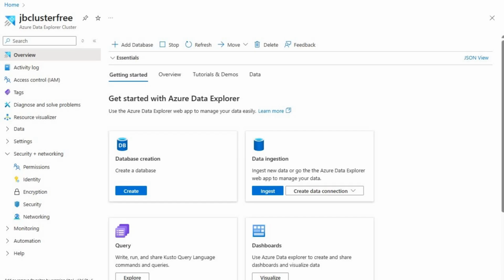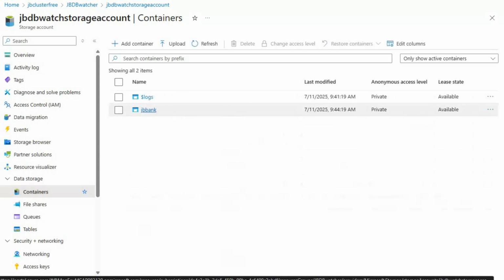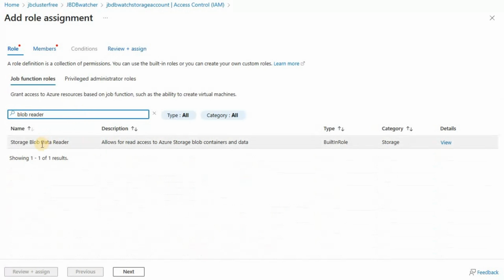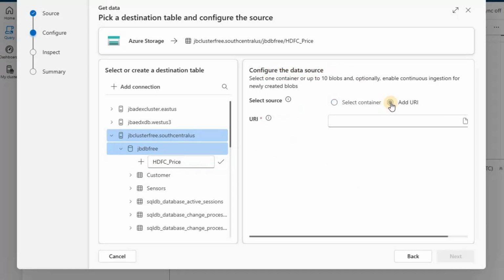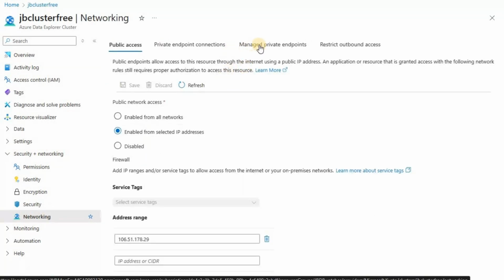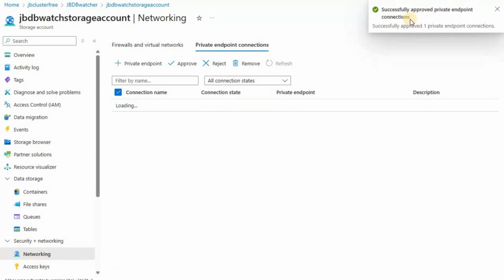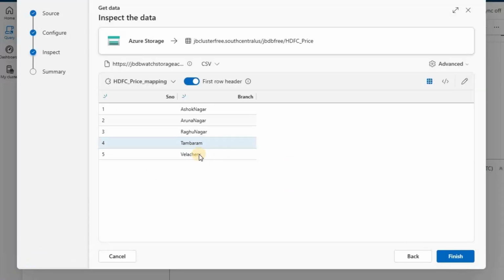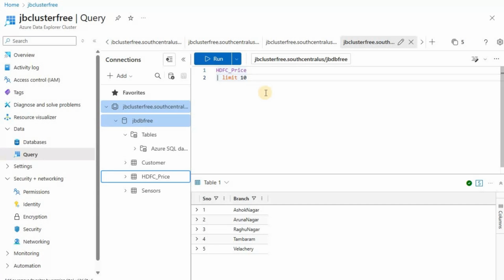Azure Data Explorer Cluster Series: Secure Data Ingestion from Storage Account with Private Endpoint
🚀 Welcome to the Azure Data Explorer Cluster Series!

In this step-by-step tutorial, we’re tackling a real-world challenge faced by many Azure professionals and data engineers: How do you securely import data into Azure Data Explorer when both your ADX cluster and your Storage Account have “Allow Public Network Access” disabled? 🔒

✅ Understanding why disabling public network access improves security but introduces connectivity challenges.

✅ Overview of Managed Private Endpoints and how they enable secure, private connections between Azure services.

✅ Setting up the networking configurations for both the Azure Data Explorer cluster and the Storage Account.

✅ Step-by-step walkthrough to create a Managed Private Endpoint from ADX to your Storage Account.

✅ How to validate the connection and troubleshoot common issues.

✅ Demonstrating the ingestion of a CSV file into an ADX table using the secure connection.

Whether you’re handling sensitive business data, working in regulated industries, or just aiming for best practices in cloud security, this video will give you a complete roadmap for secure data ingestion into Azure Data Explorer. 🌐

🔐 Why Secure Connectivity Matters

Organizations today are increasingly moving away from public internet access to reduce their attack surface and prevent unauthorized data access.

By setting “Allow Public Network Access” to Disabled:

You ensure that your resources are accessible only over private Azure networks.

You protect sensitive data flows between services.

You comply with strict security standards and regulatory requirements.

However, it also means services can’t talk to each other unless private connections are in place — and that’s exactly what we’ll solve in this video using Managed Private Endpoints.

📁 About the Scenario in This Video

Imagine you have a CSV file sitting in a storage account, and you need to load that data into Azure Data Explorer for analytics and fast querying.

✅ Both resources are locked down with public access disabled.
✅ You can’t simply connect via public internet endpoints.
✅ You need to establish a secure, private link between your ADX cluster and the Storage Account.

In this demo, I’ll show you how to:

Create the Managed Private Endpoint from your Azure Data Explorer cluster to your Storage Account.

Approve the private endpoint connection in your Storage Account.

Run a test to confirm secure connectivity.

Import the CSV data using ADX’s ingestion commands.

No matter the size of your data or the sensitivity of your workload, these steps ensure your data remains private, secure, and efficient. 🔐

👉 Cloud Architects designing secure Azure architectures.
👉 Data Engineers working with Azure Data Explorer and large-scale analytics.
👉 Security professionals focused on eliminating public data exposure.
👉 Anyone preparing for Azure certifications or practical implementations.

🛠️ Tools & Services Used in This Video:

Azure Data Explorer Cluster

Azure Storage Account (Blob Storage)

Managed Private Endpoints

Azure Portal

Kusto Query Language (KQL)

🌟 Benefits of Using Managed Private Endpoints:

Secure, private connectivity between Azure services.

Eliminates reliance on public IP addresses.

Simplifies network configuration for isolated environments.

Enhances compliance with regulatory standards.

Helps prevent data exfiltration risks.

Let’s keep your Azure data workloads secure and powerful! 💪

Happy learning, and let’s make your cloud solutions secure and efficient! 🚀